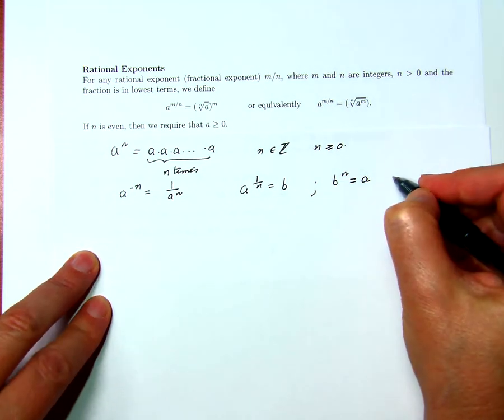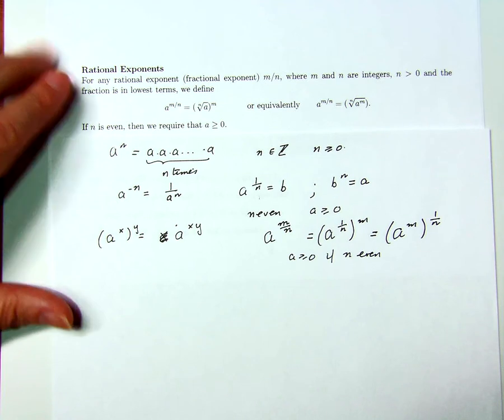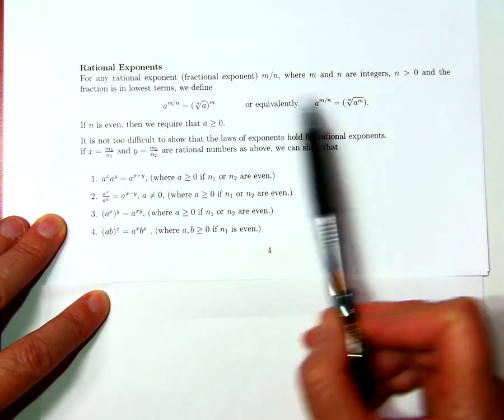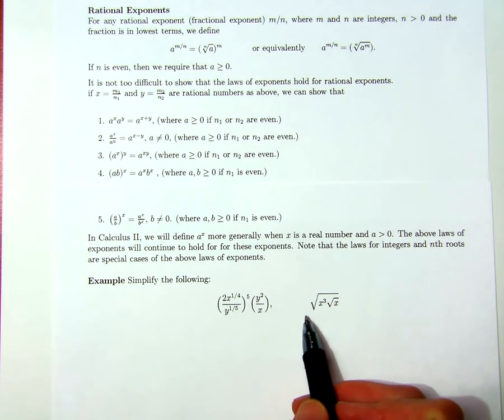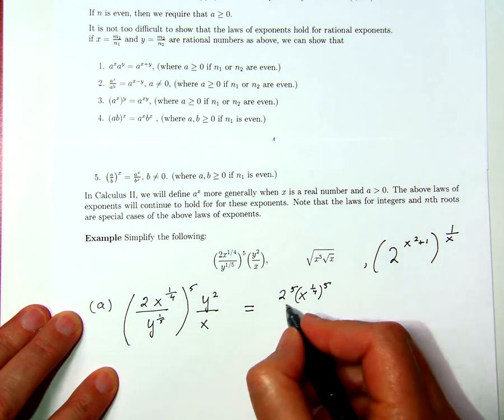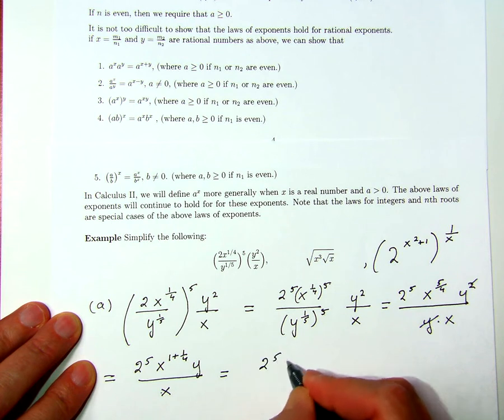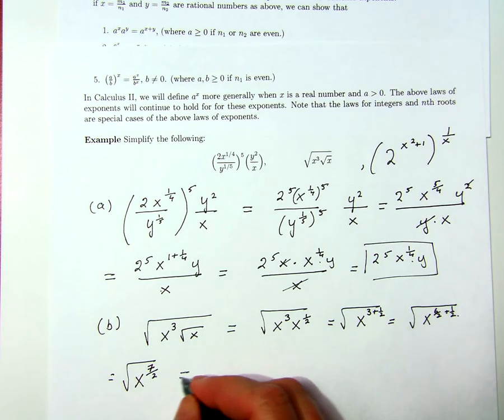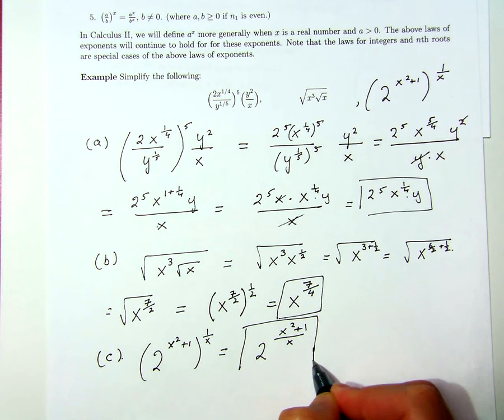Precalculus, Lecture 2, Part 7, Rational Exponents7